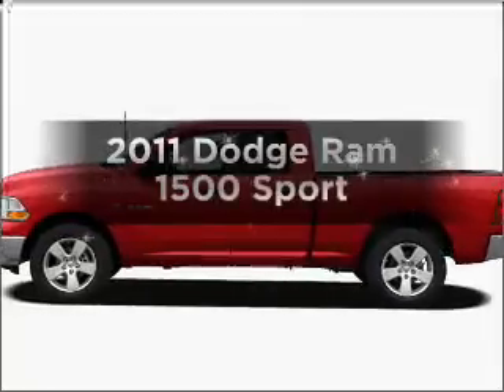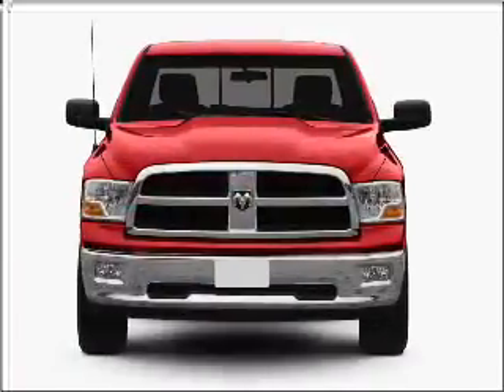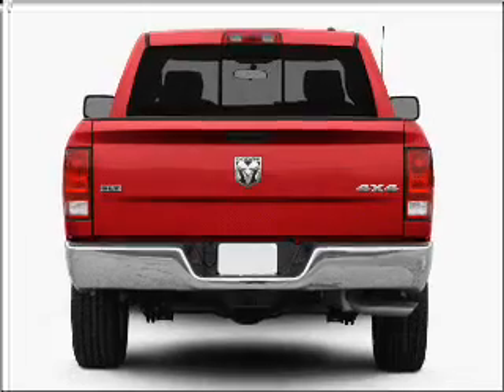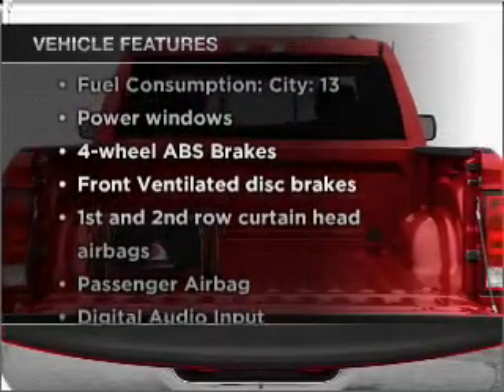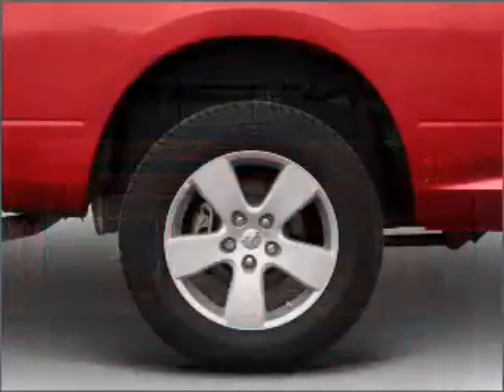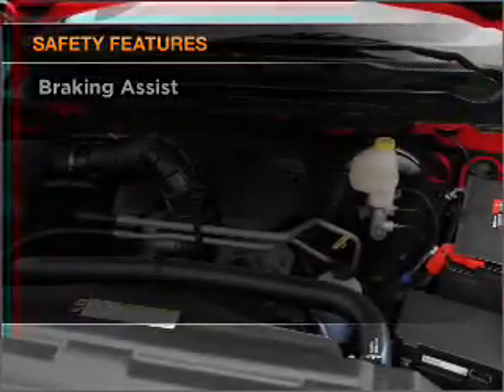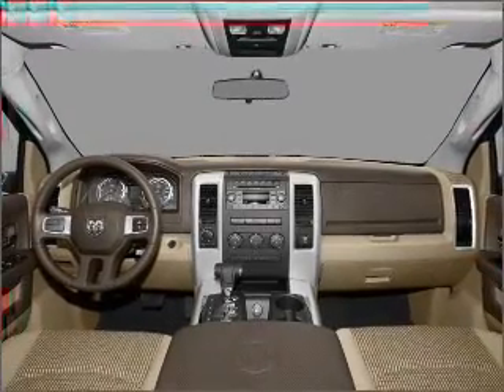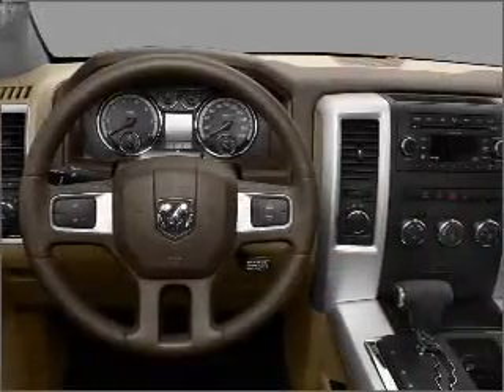2011 Dodge Ram 1500 - Harrisburg IL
Year: 2011
Make: Dodge
Model: Ram 1500
Trim: Sport
Engine: 5.7 liter 8 cylinder 16 valve
Transmission: Automatic
Color: Bright White
Mileage: 4
Address:
2130 Us Highway 45 N